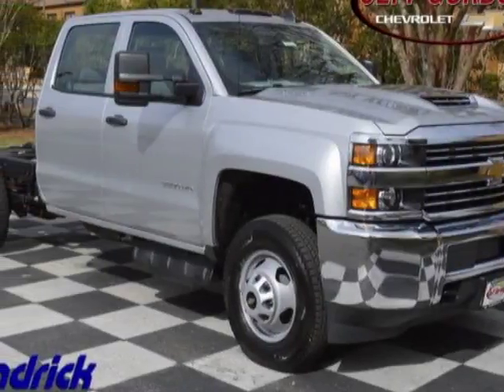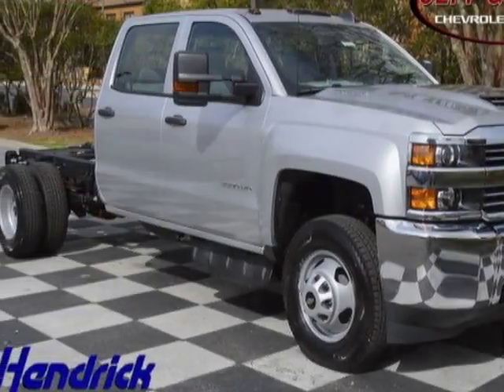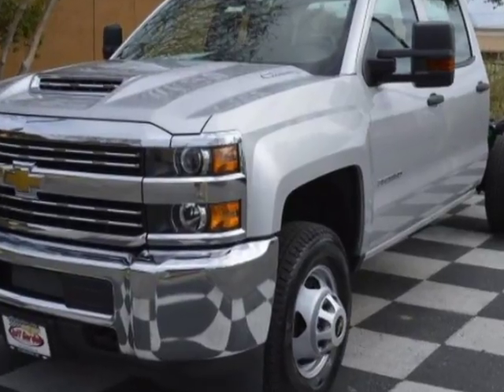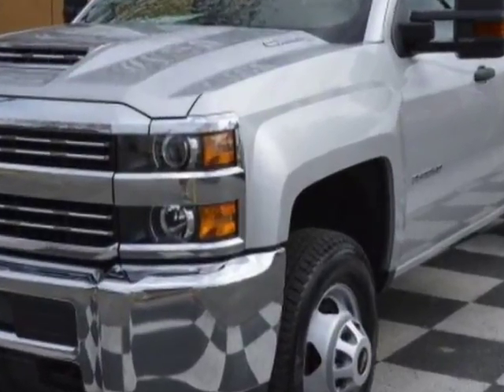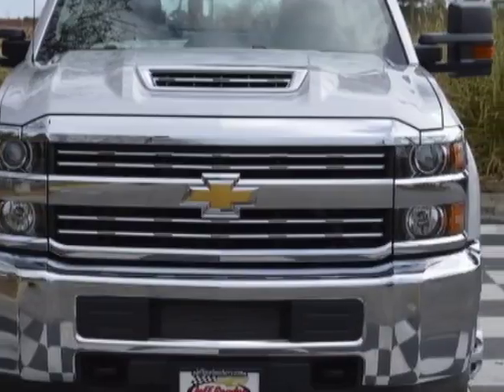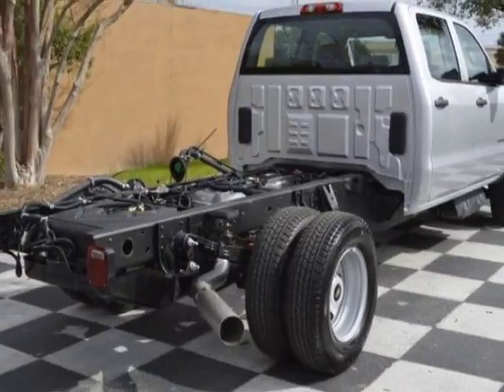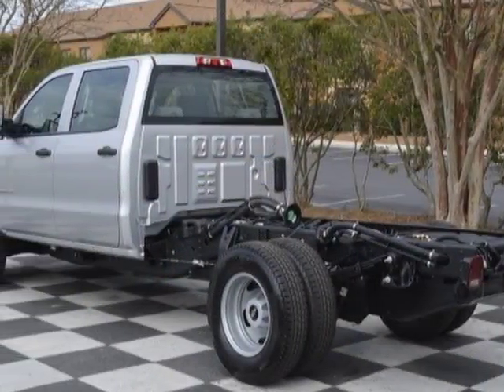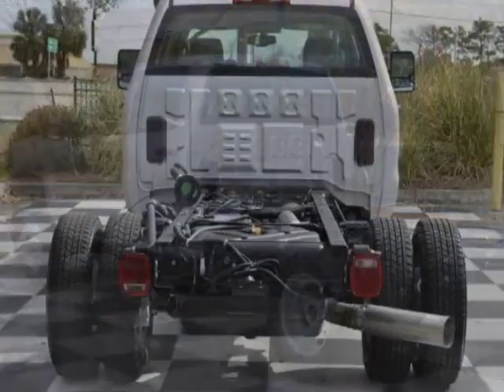2017 Chevrolet Silverado 3500HD - Wilmington, NC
Jeff Gordon Chevrolet, Wilmington, NC - 1